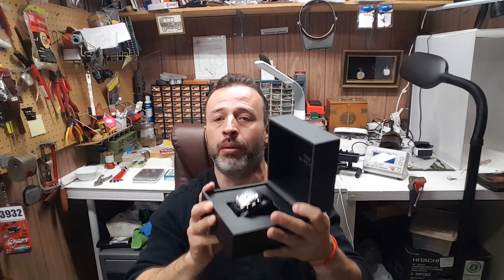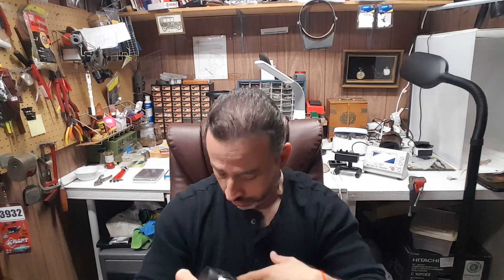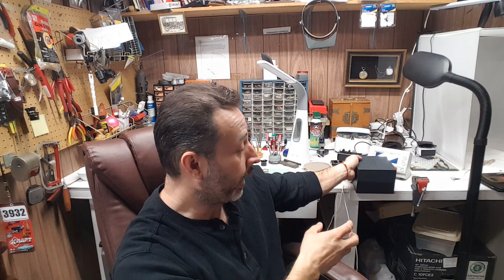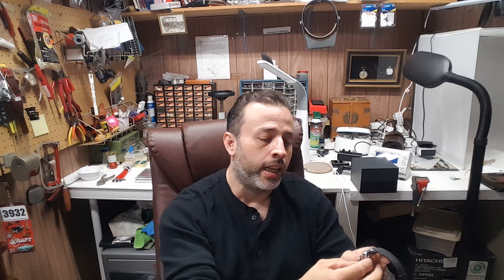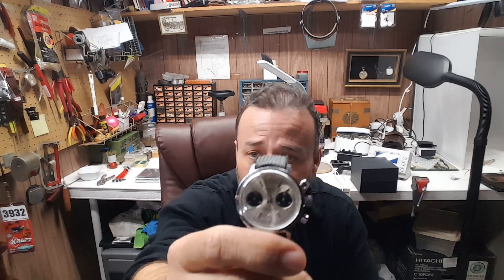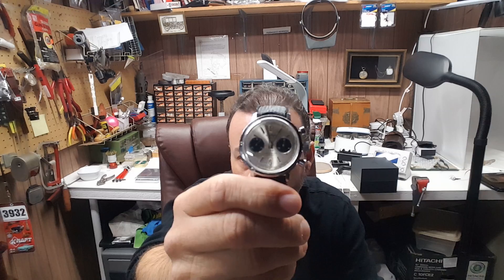Automatic or Hand Winding Movement? Valjoux 7750 Valjoux 7733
In this video we talk about automatic or hand wind movements, when I spoke about Rolex not having many hand wind watches I forgot to mention the few precision models they made for a limited time, thank you for watching